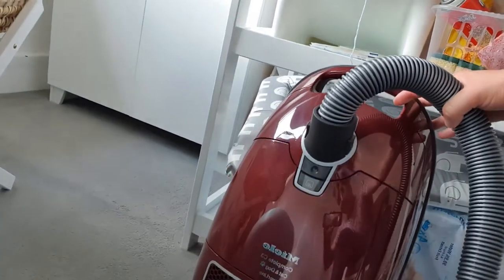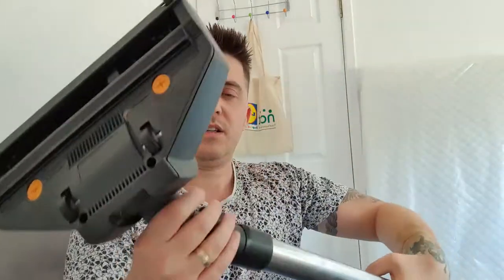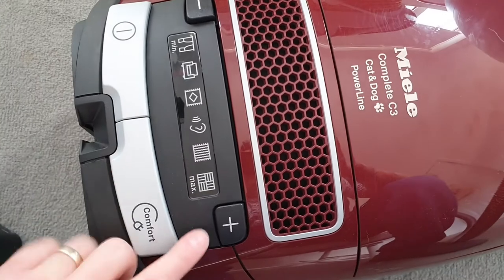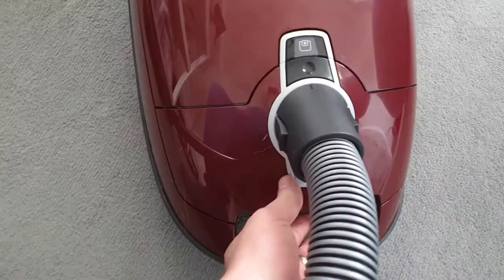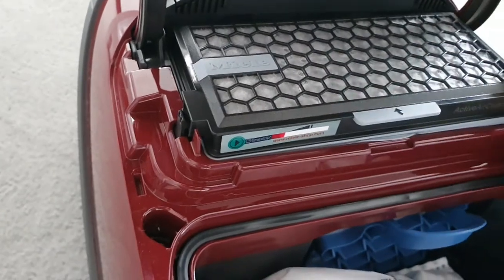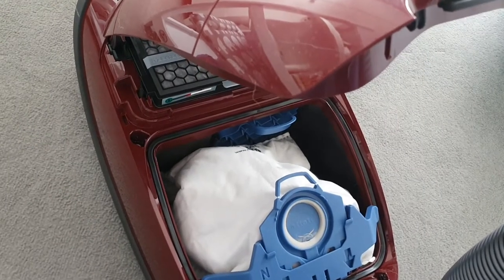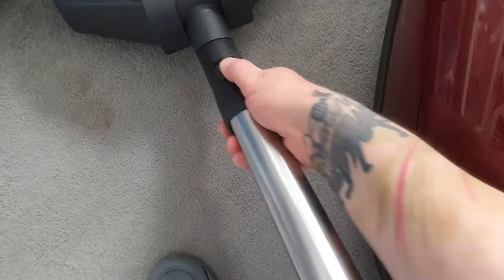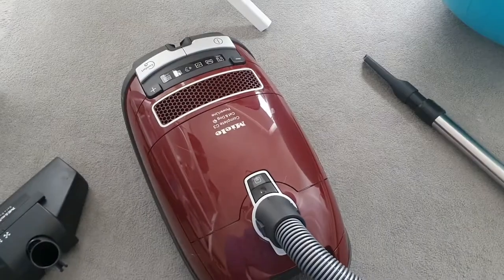#3 Vacuum Cleaner - Miele C3 Complete Cat and Dog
The best hoover around, smokes the pants off cordless. If you have a pet, get this hoover